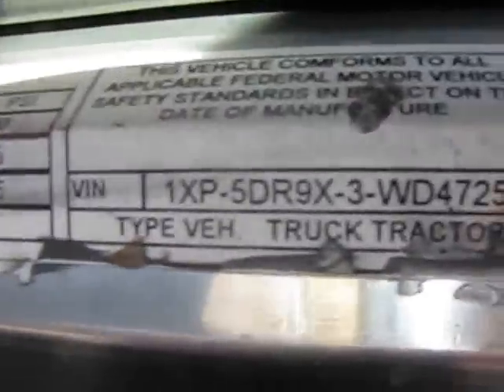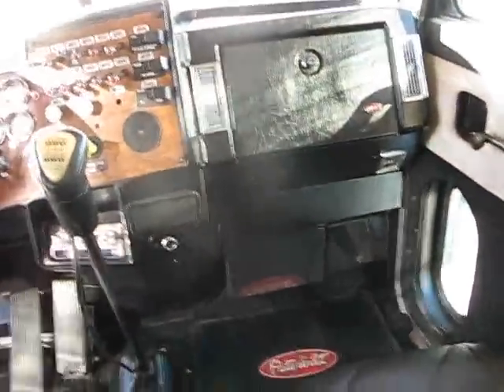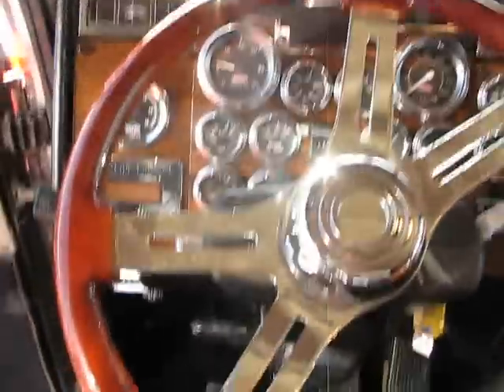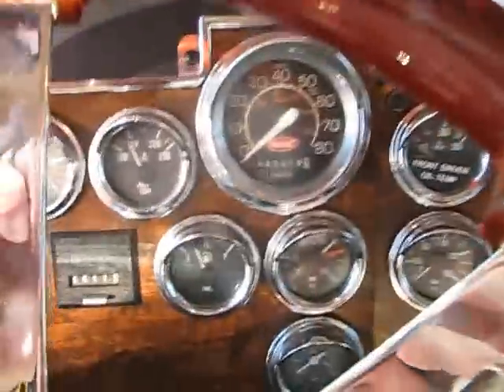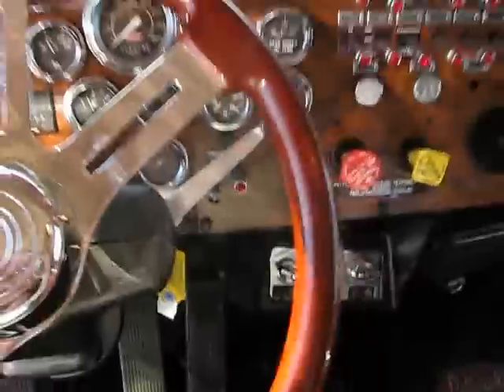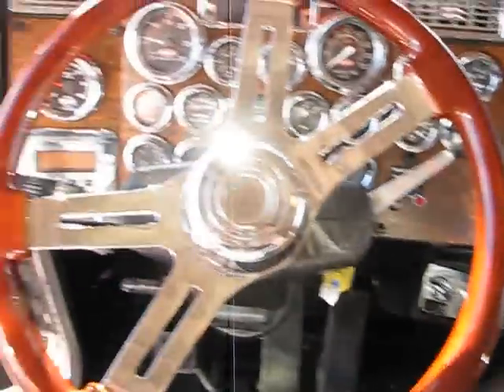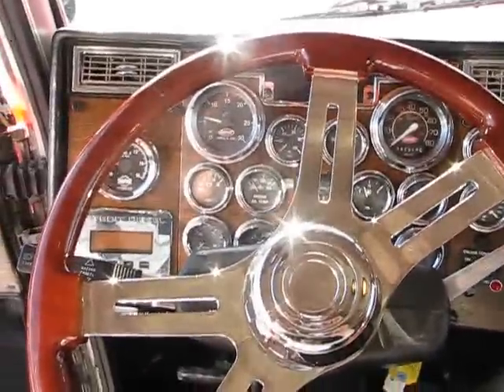1995 PETERBILT 359EXHD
Title: 1995 PETERBILT 359EXHD

Description: QTS1194A - 0 MILE FRESH OVERHAUL PARTS INCLUDE PISTONS, LINERS, RINGS, ROD BEARINGS, MAIN BEARINGS, CONNECTING RODS, WITH WORK PERFORMED AT CENTRAL DETROIT IN SPRINGFIELD, MO THAT HAS A 1 YEAR 100K MILE PARTS AND LABOR WARRANTY GOOD AT ANY DETROIT CERTIFIED SHOP - PRE EMISSIONS. 8 VIRGIN DRIVES